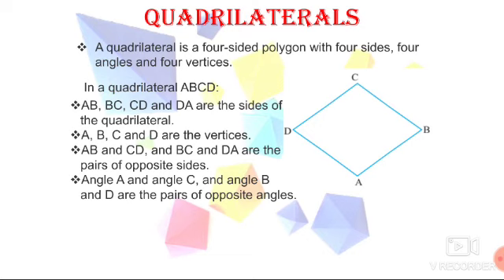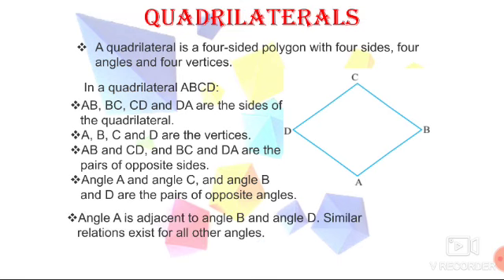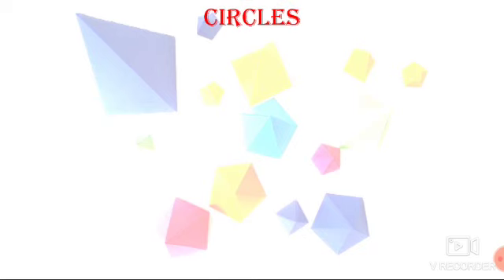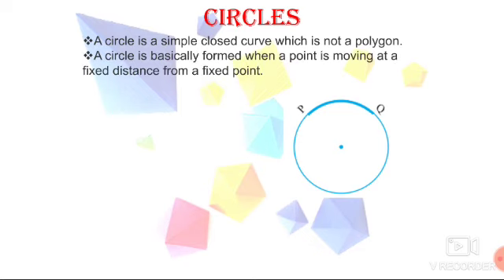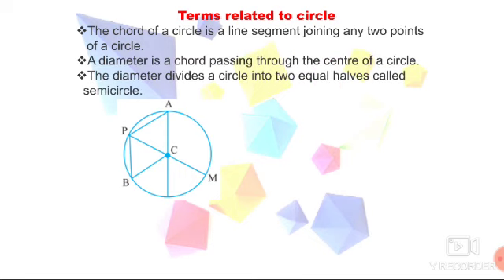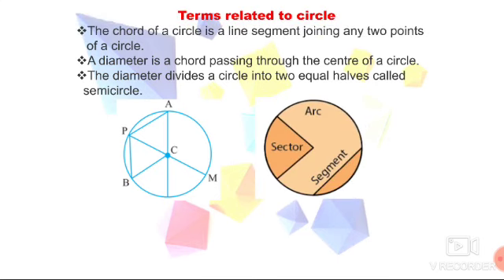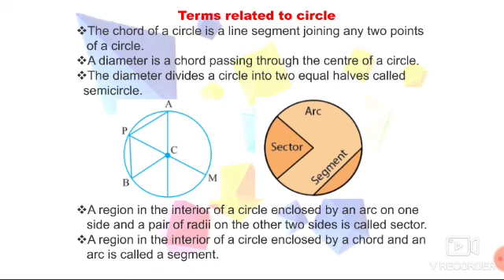SVM CBSE || STD 6 || Maths ||CH 4 Basic Geometric ideas || Reteaching 2